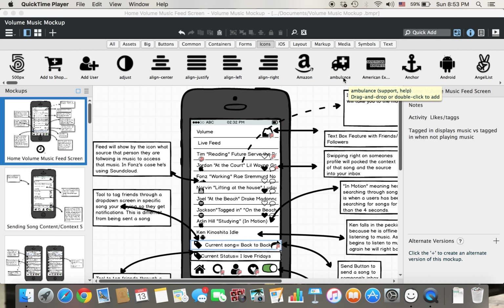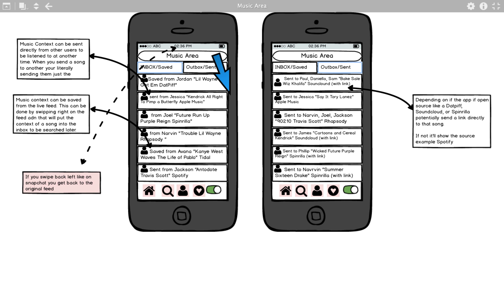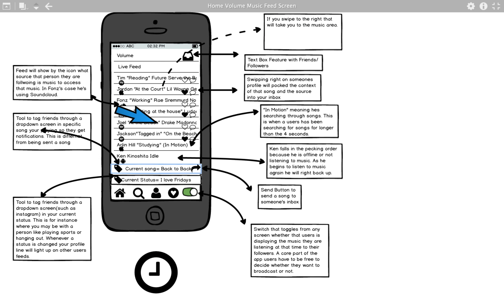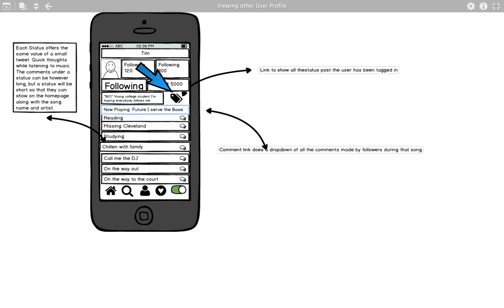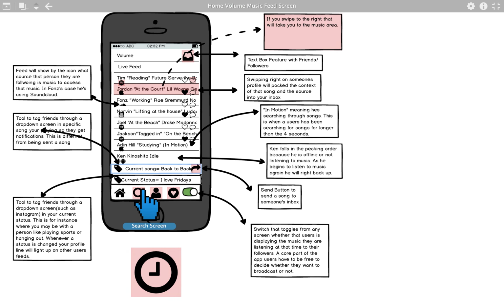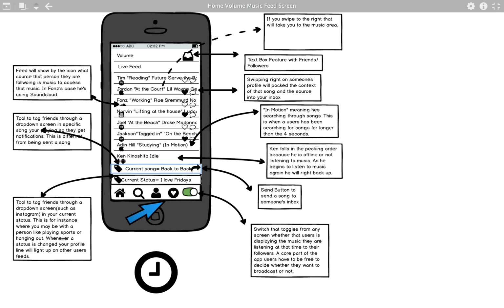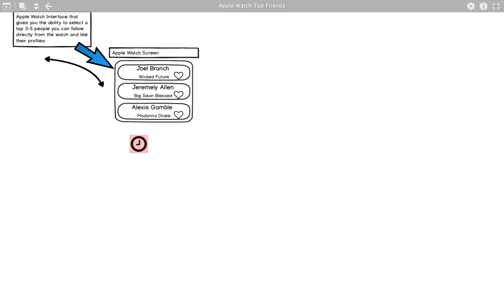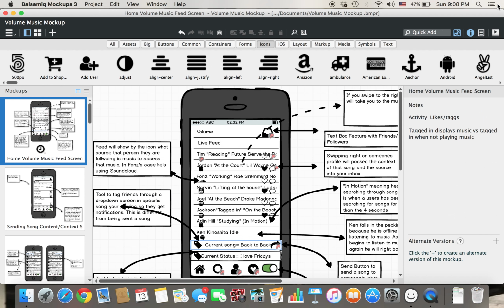Volume Mock Up Video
Balsamiq walk through Volume Application